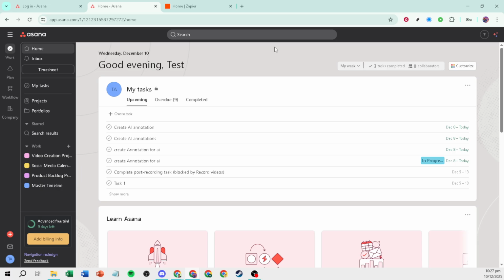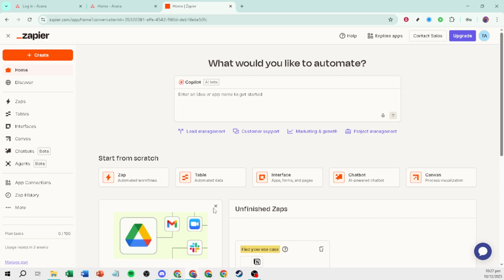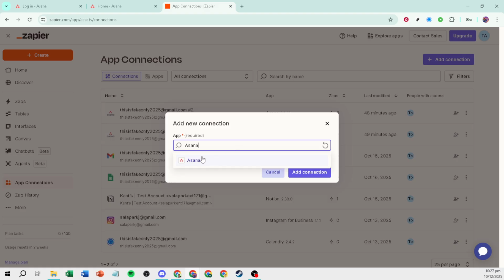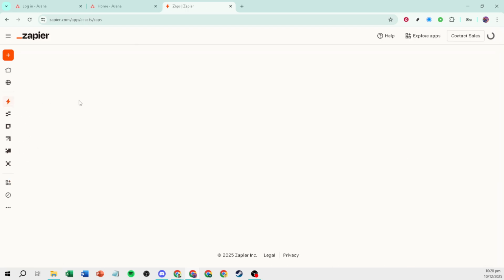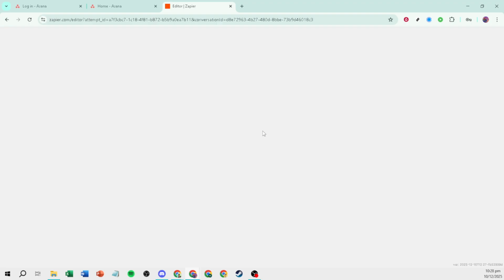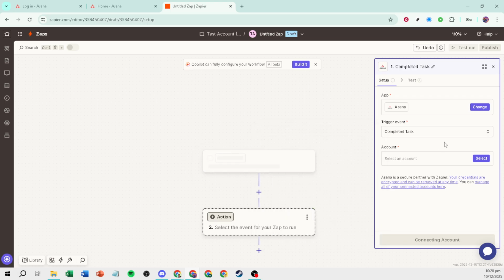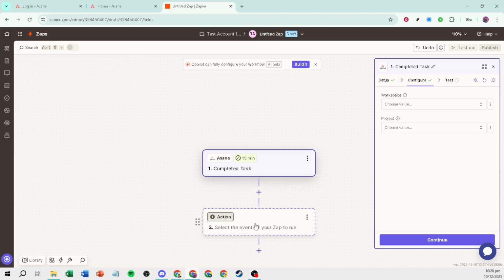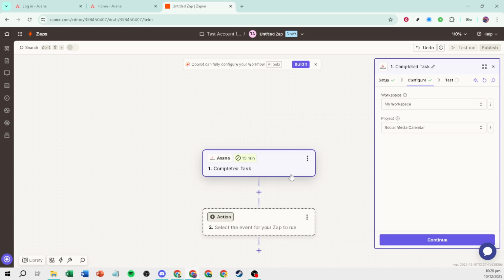How To Use Automation To Create Your Daily To-Do List Zapier + Asana [2025 Guide]